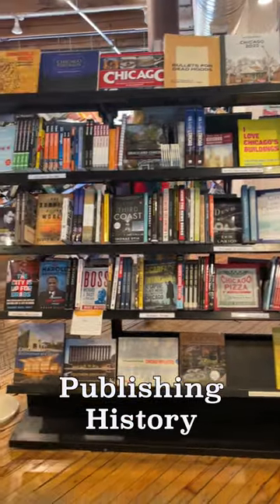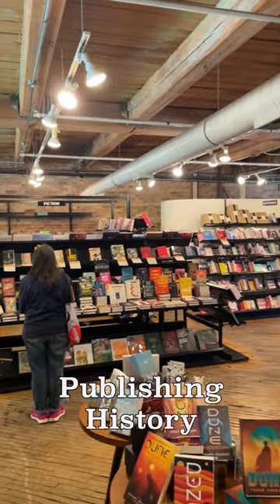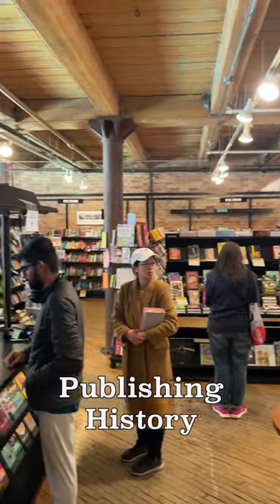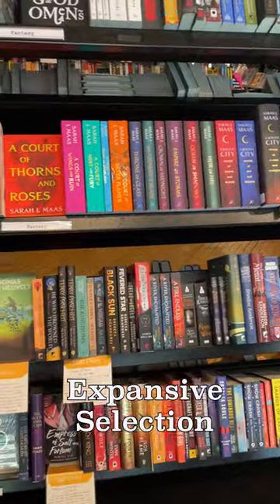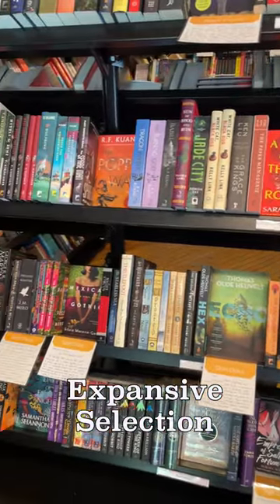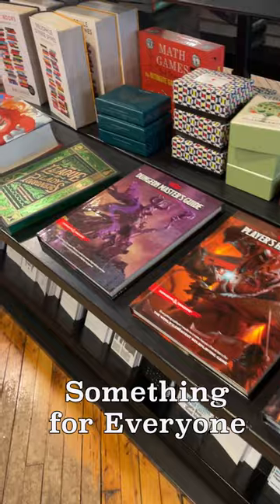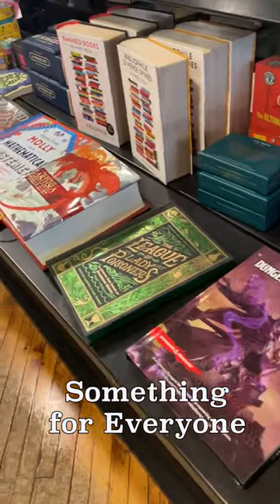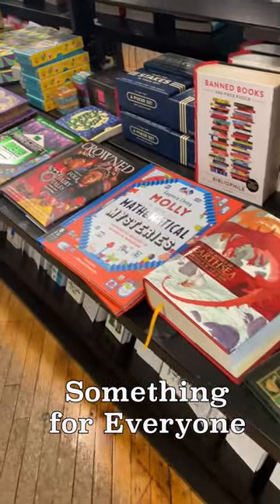Sandmeyer's Bookstore Historic Printer's Row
Sandmeyer's Bookstore is located in the historic Printer's Row neighborhood in Chicago. Checkout our full video of 3 independent downtown bookstores on Sunday! @CWintheWC